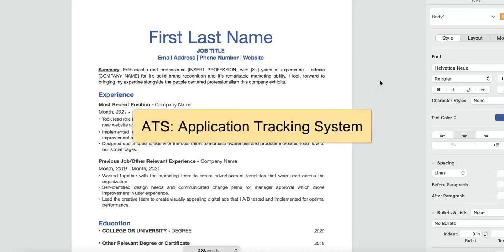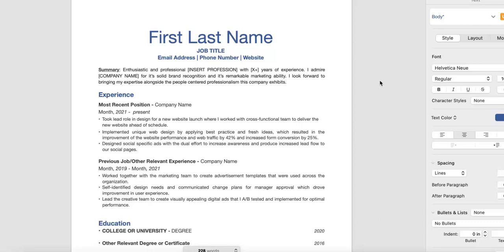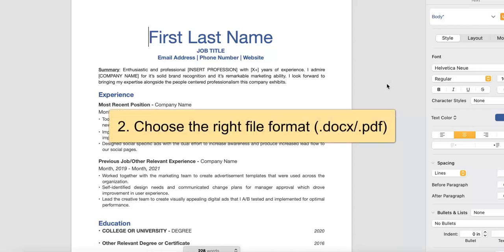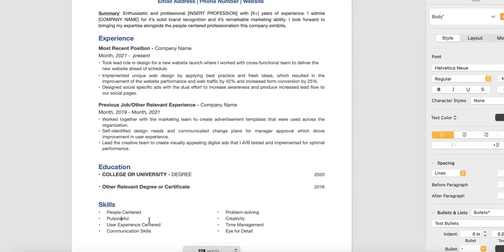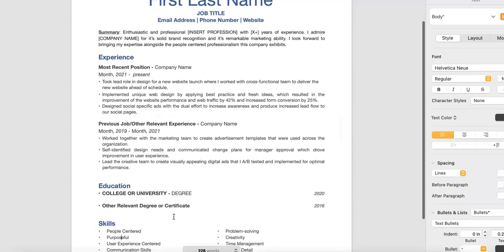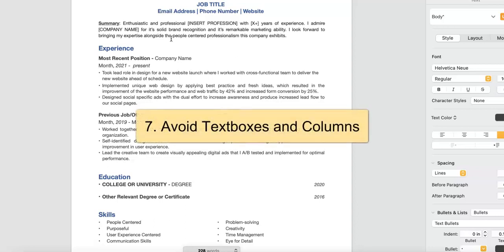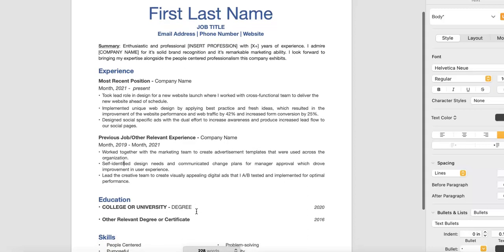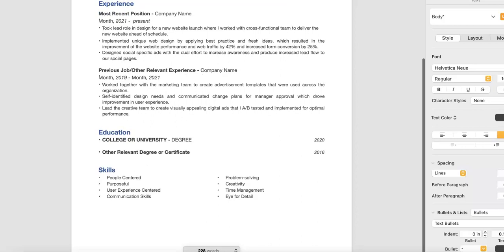How to create an ATS Friendly Resume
How do I create a resume that is ATS friendly? What does it even mean to have an ATS friendly resume? This video has you covered! Whether you are looking to create your own or want to make sure you are kept up to date, this video covers keeping your resume ATS compliant so that your resume is readable by the ATS software that keeps you ahead of the game!

ATS Friendly resume option